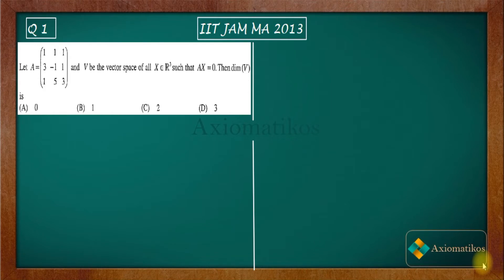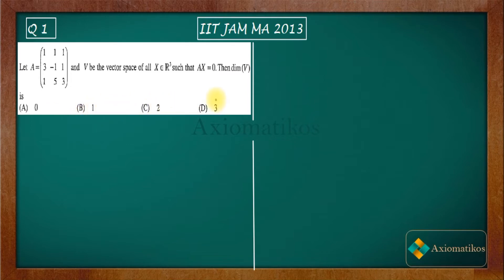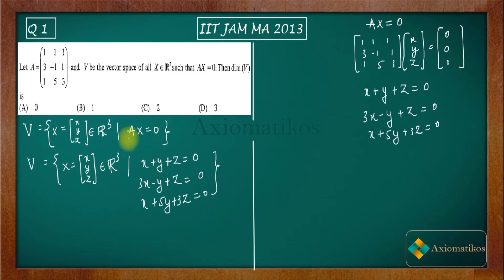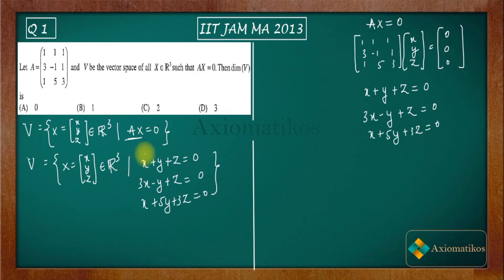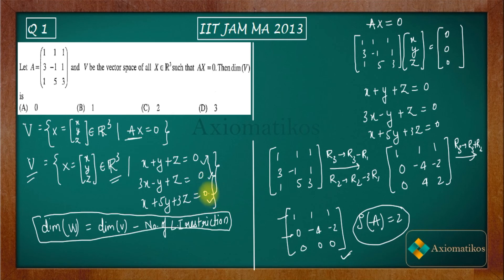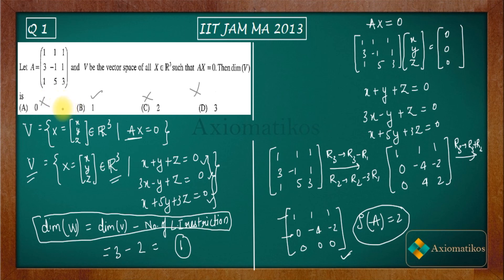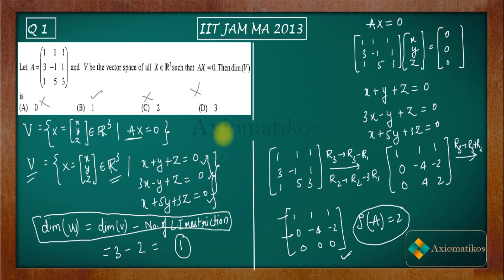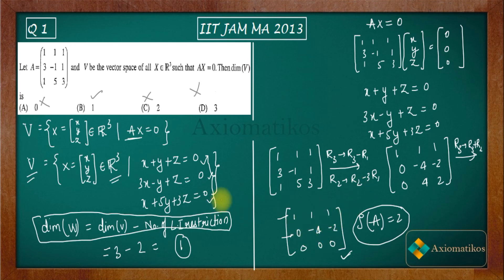IIT JAM 2013 Mathematics solutions | Question 1| Linear Algebra | Dimension of Solution Space